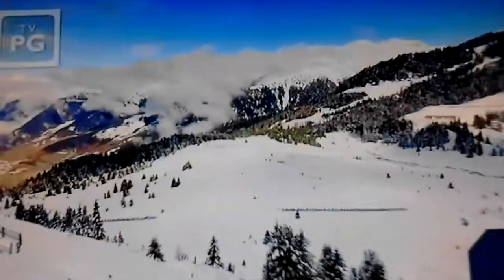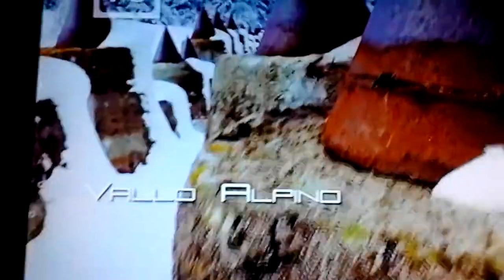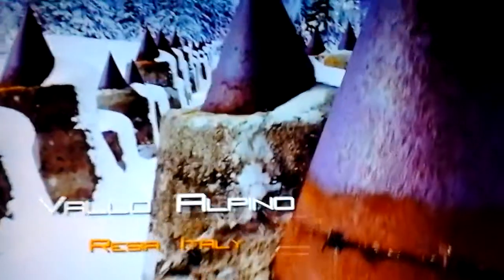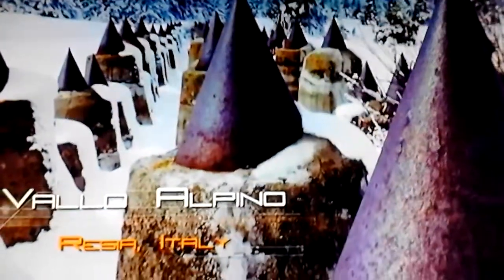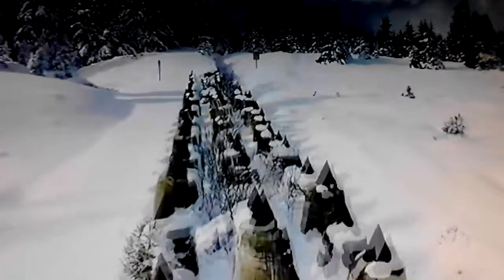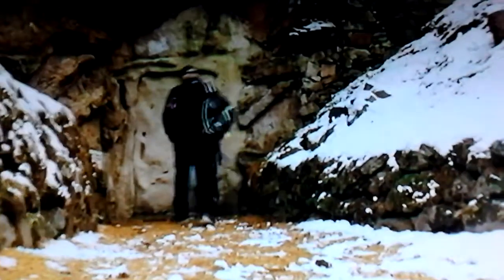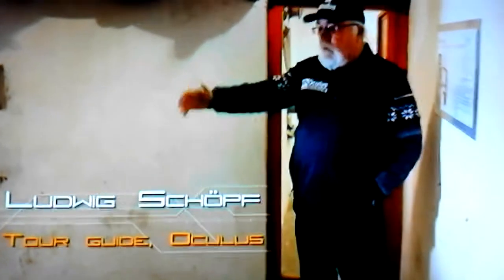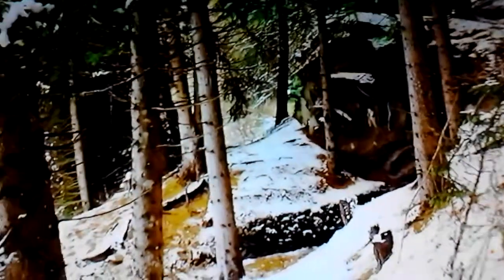Italian Alpine defense system